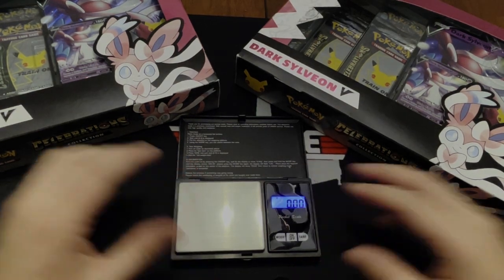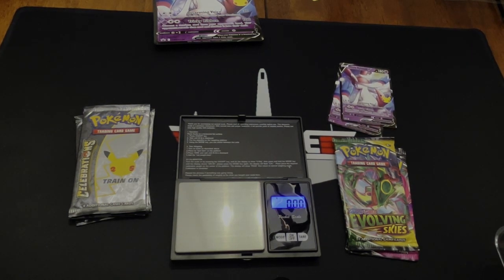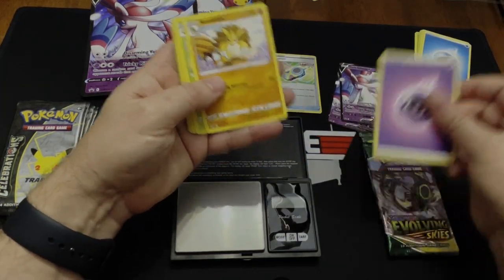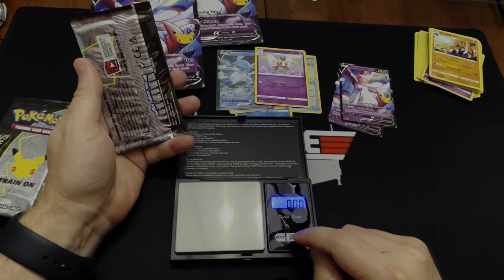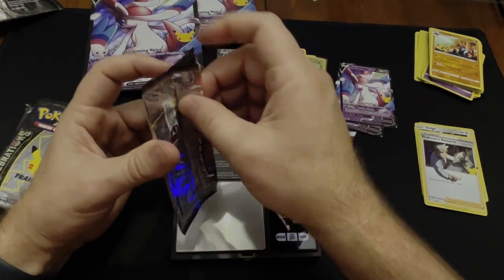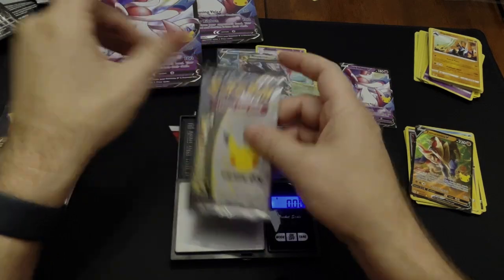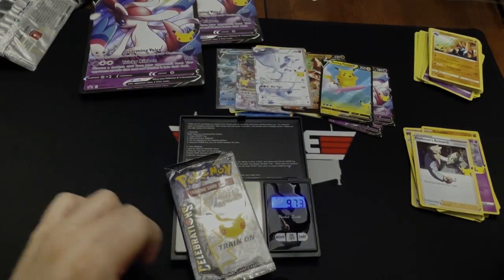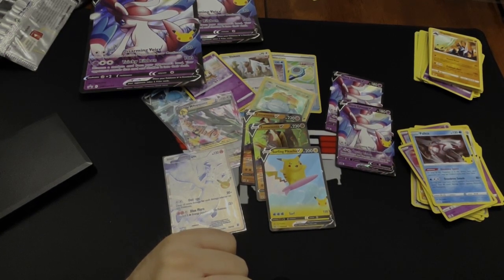Pokemon Celebrations - Dark Sylveon Box x2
Can I pull anything new?